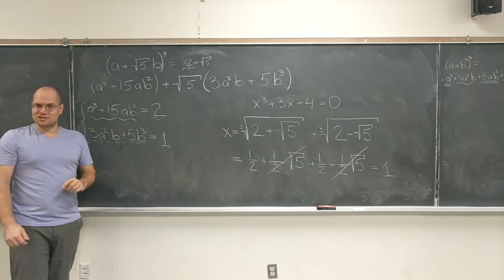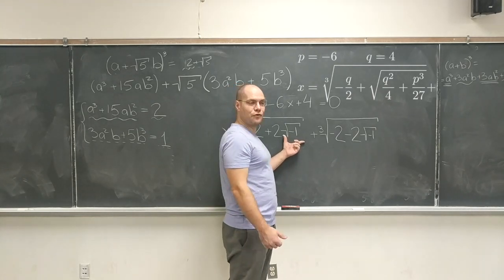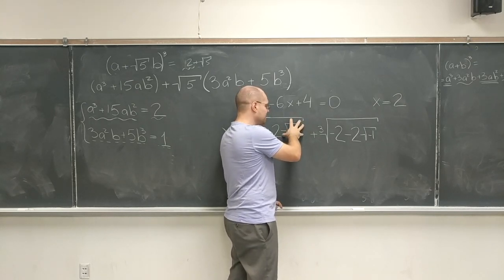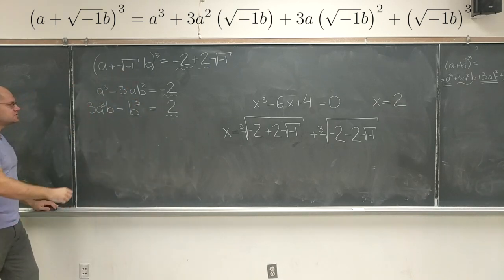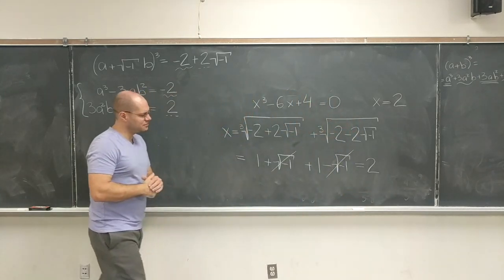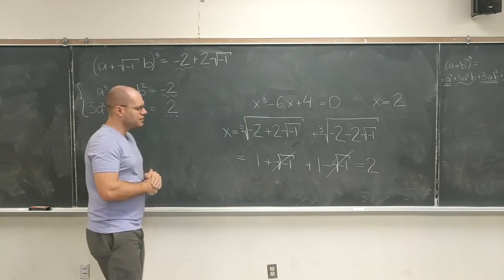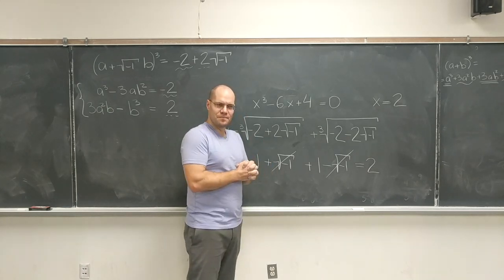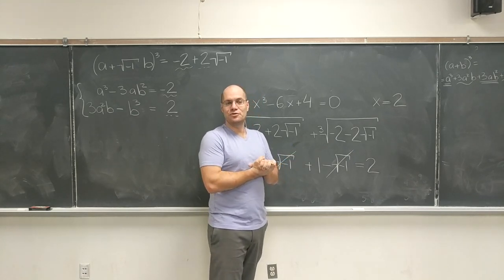The Birth of Complex Numbers and Tartaglia's Formula